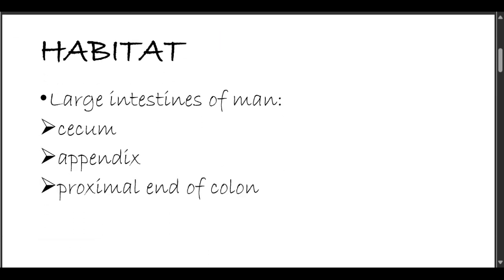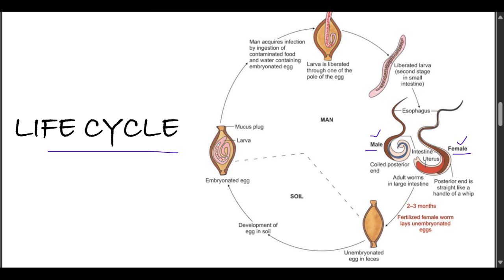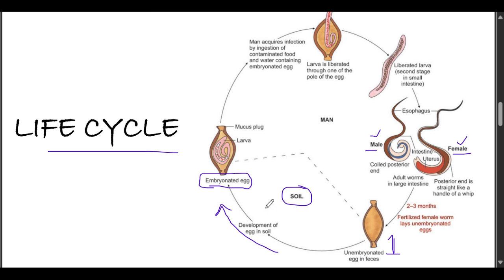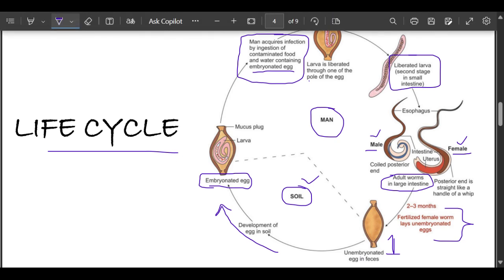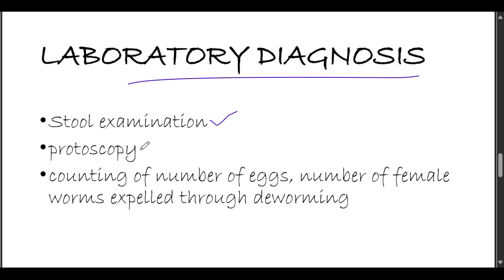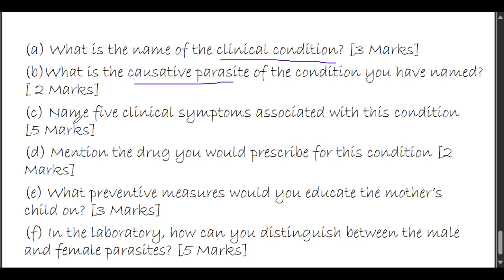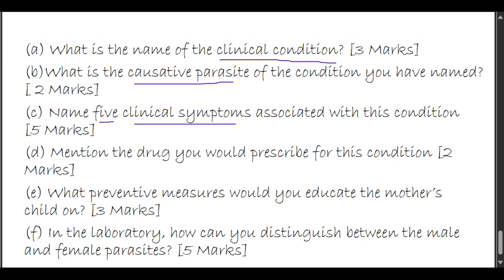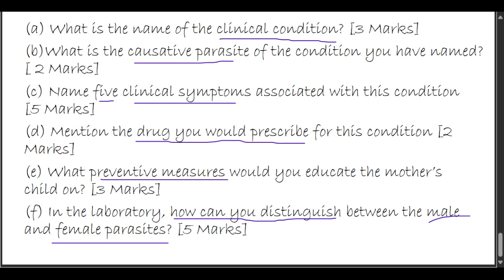TRICHURIS TRICHIURA I Must Know Key Points with Practice Scenario Question Answered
Unlock the must-know essentials of Trichuris trichiura (Whipworm) in this high-impact tutorial! Dive into key points every medical and health science student should master from life cycle and clinical features to diagnosis, treatment, and prevention. Plus, test your understanding with a well-explained practice scenario question to reinforce real-world application. Perfect for exam prep and clinical readiness!